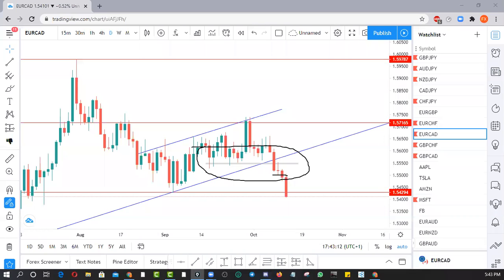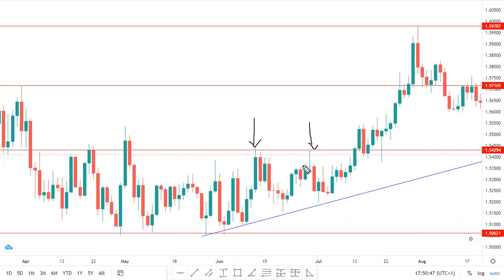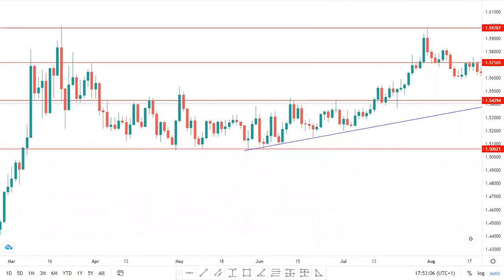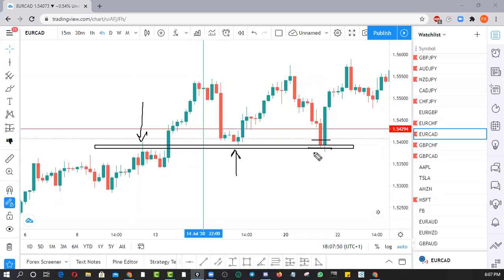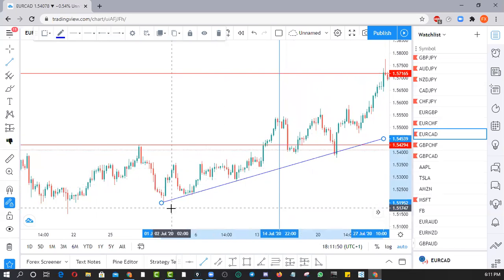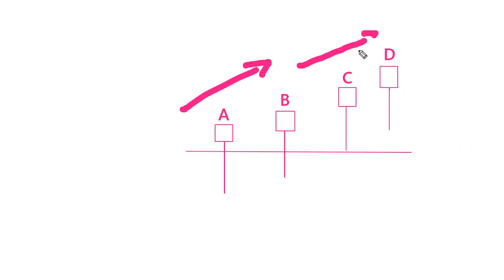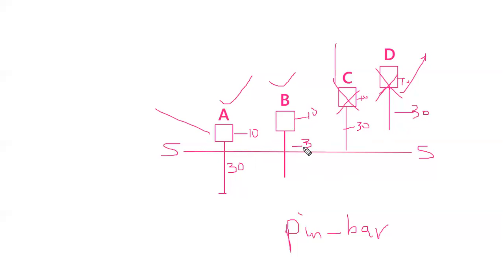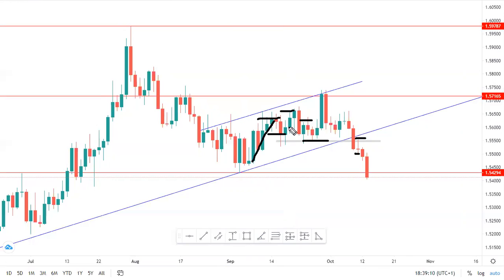EURCAD 500+ PROFIT WITH RAW PRICE ACTION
I shared this trading idea with my VIP members two times and we bagged in 500+ profits on the EURCAD.

Looking for a reliable and trusted Forex Broker? Get 100% welcome bonus on first deposit

Want to buy/sell Cryptos at a legitimate source?

Want to borrow/lend Cryptos?